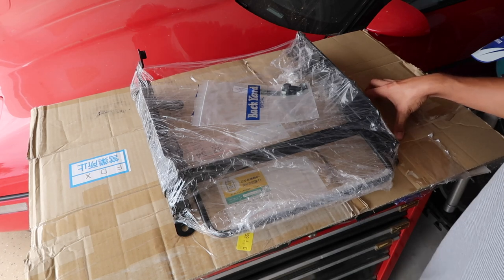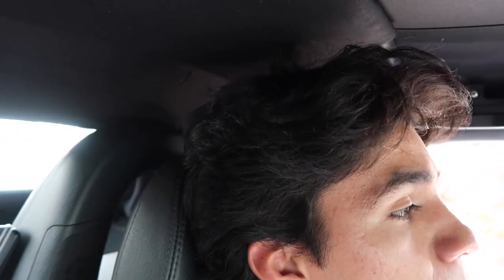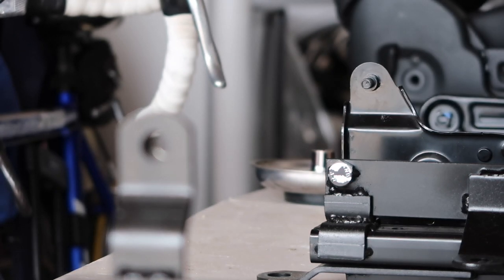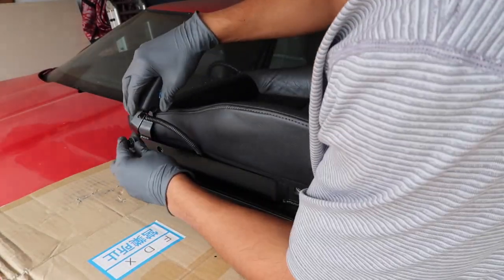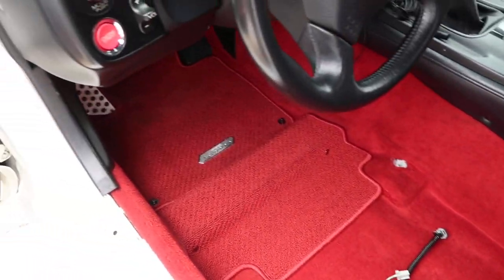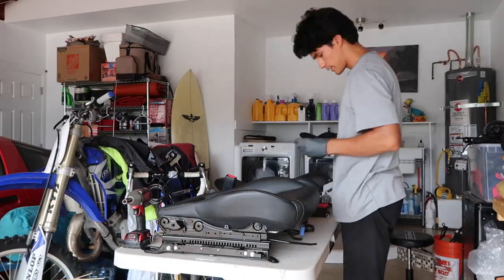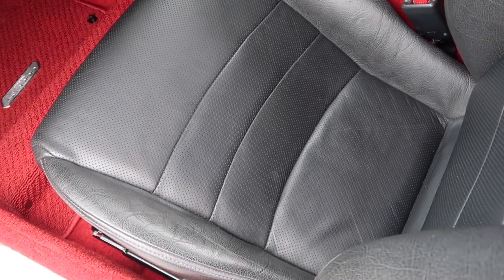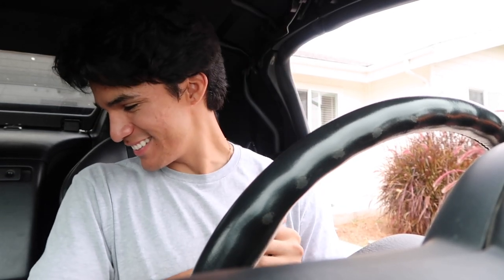Lowering Stock Bucket Seats in the S2000! Back Yard Special Seat Rail Install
First attempt at lowering the drivers seat in the S! Been wondering which direction to go for a while now and thought this would be a good place to start! Can't go wrong with real JDM ~